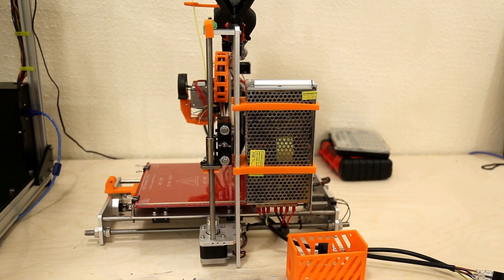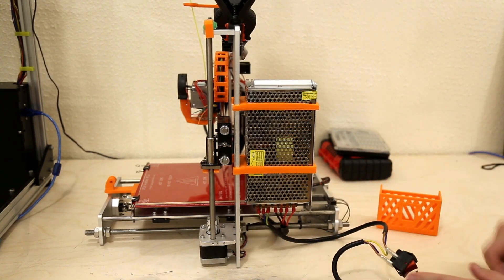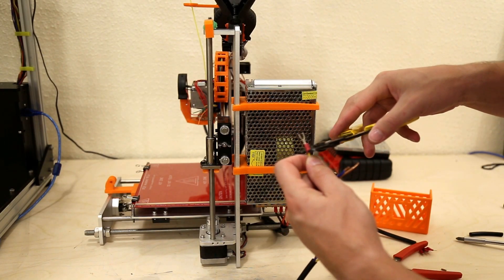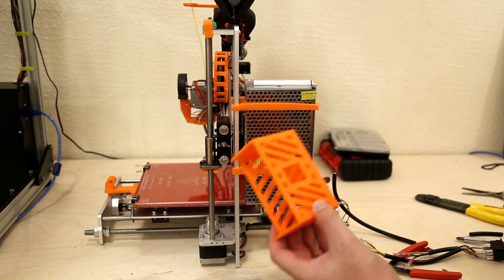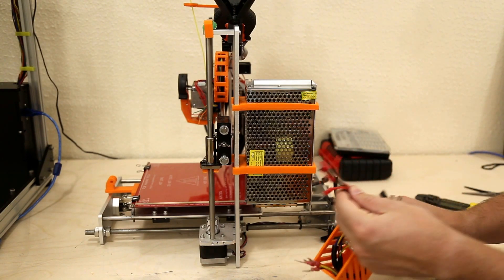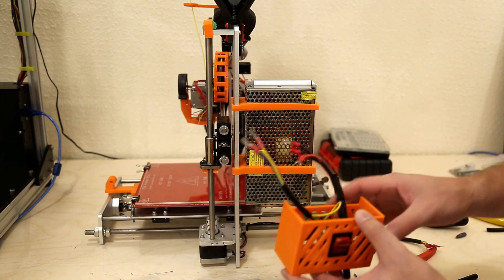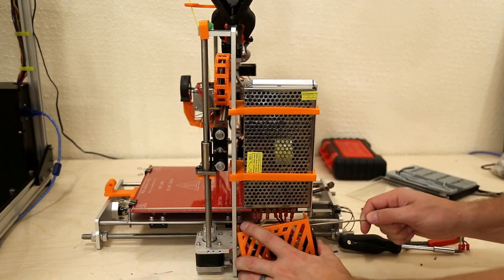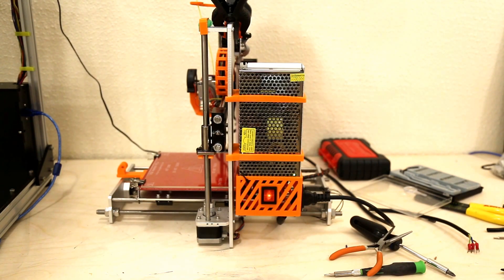Geeetech Prusa i3 Aluminum PSU Mount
Today I adding a PSU mount to my Geeetech Prusa i3 Aluminum 3D printer. This is an excellent mod that I highly suggest to anyone that has this printer. Having the PSU separate from the printer can cause lots of issues and it takes up more desktops space than it should.